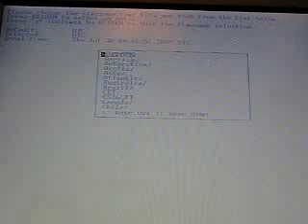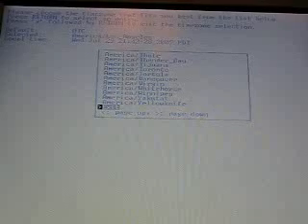Installing Netbsd 5.0.1 onto an IBM z50 workpad mini laptop -- Part 4 of 5